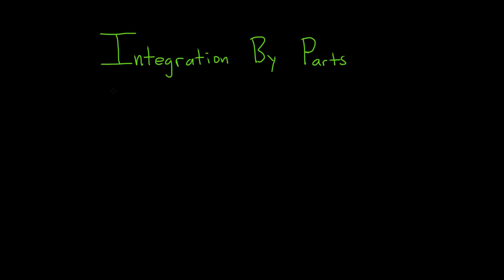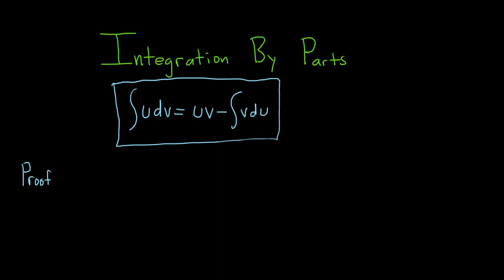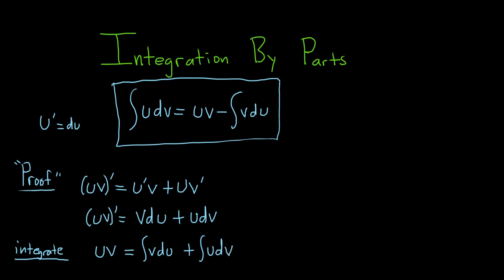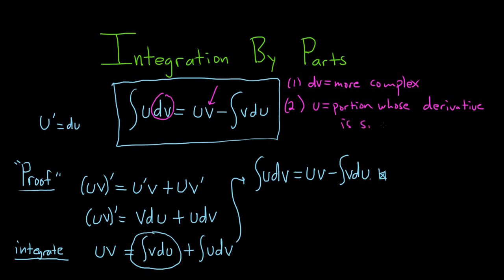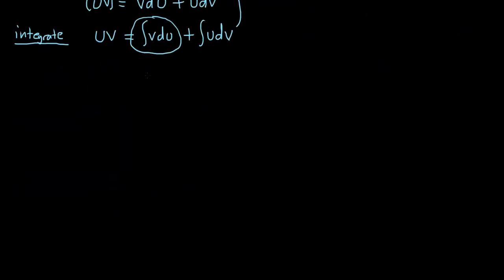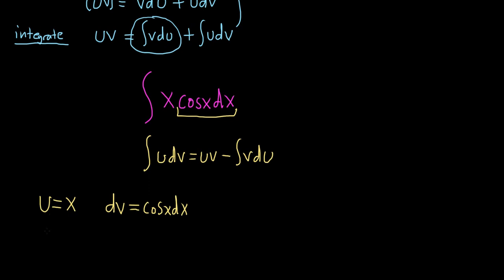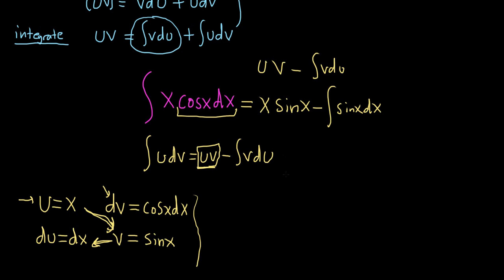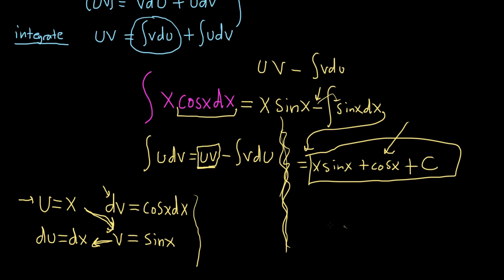Introduction to Integration by Parts